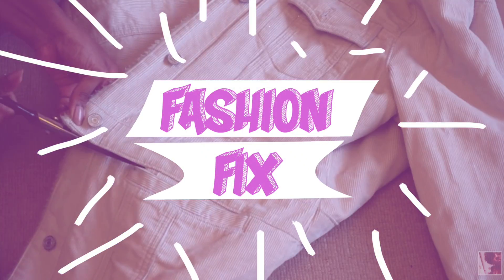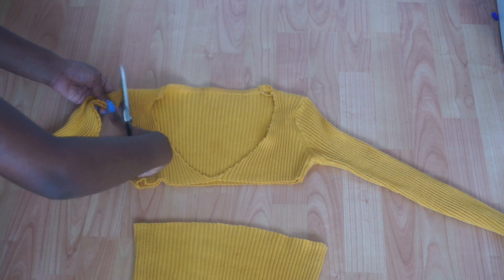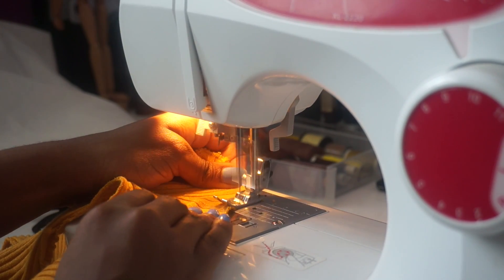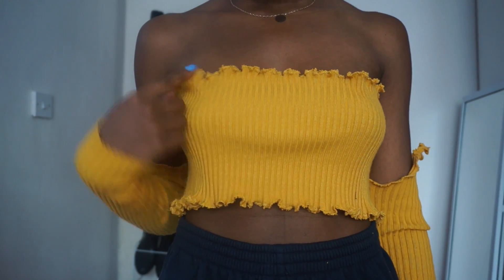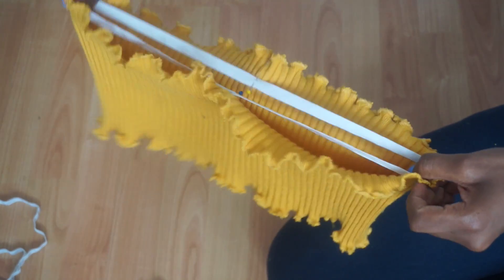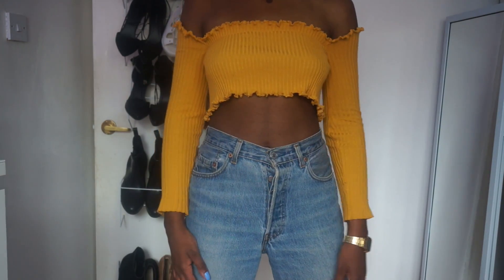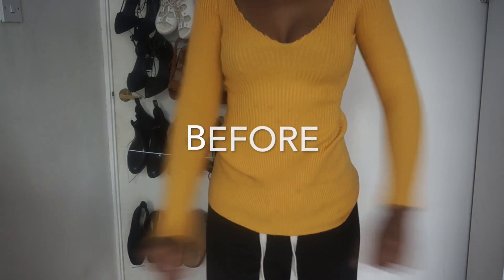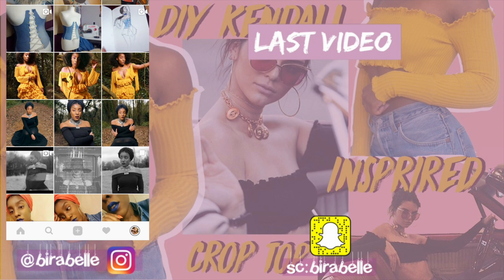DIY Kendall Jenner inspired bandeau crop top | FASHION FIX EP 10 |Birabelle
Wanted to get you guys summer ready and since im going away on holiday in abit so i thought this would be a great video to make.

- I N S T A G R A M - @birabelle

M U S I C : Slom - on me

F A Q:

Name- Saabira
Location- London
Hobby - Fashion designer + Artist
Sewing machine - Brother
Age- 21